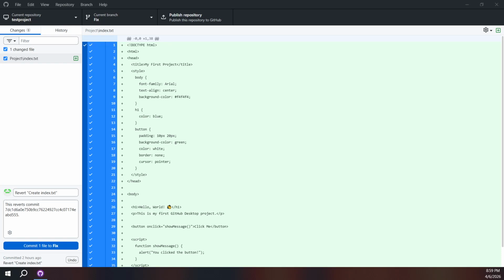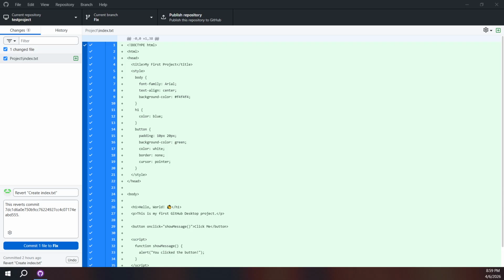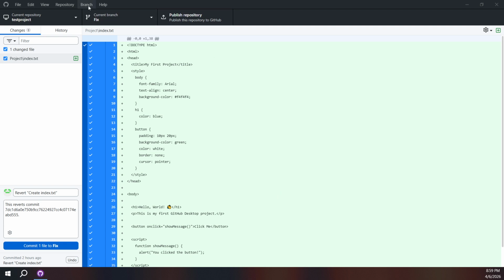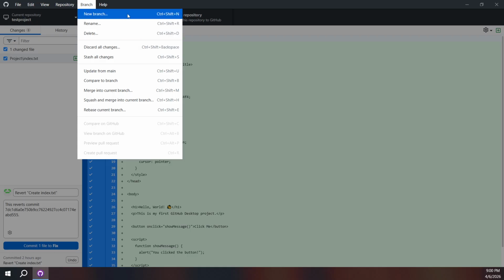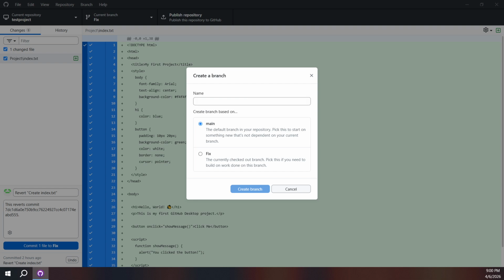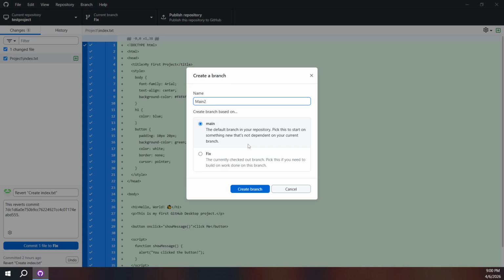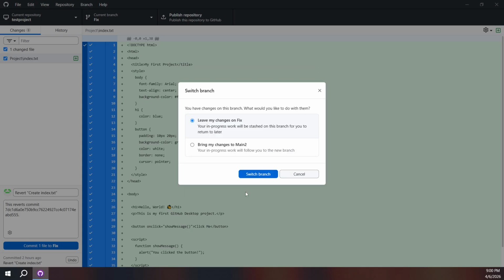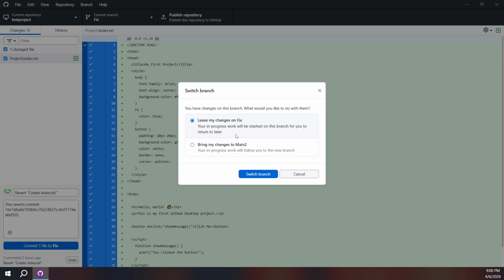How To Pull New Code From An Updated Repository In GitHub Desktop [2026 Guide]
How To Pull New Code From An Updated Repository In GitHub Desktop

In today's video, we cover how to pull new code from an updated repository in github desktop, github desktop pull changes tutorial, update local repo github desktop, fetch and pull github tutorial, sync repository github desktop, github desktop beginner guide, git tutorial for beginners, version control tutorial, tech tutorial, pull latest changes git guide, repository update workflow, coding productivity tools, developer workflow tutorial, github tips and tricks, sync code github desktop